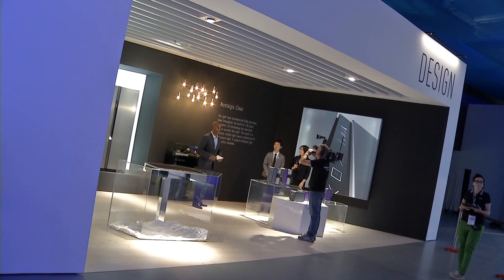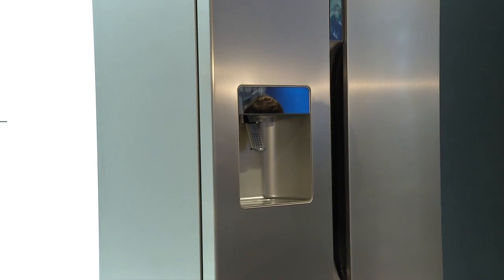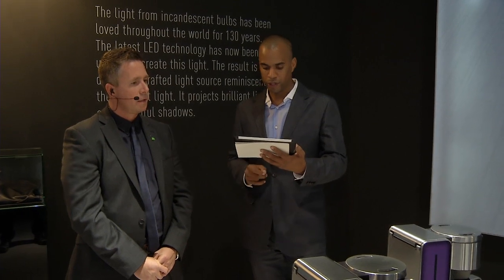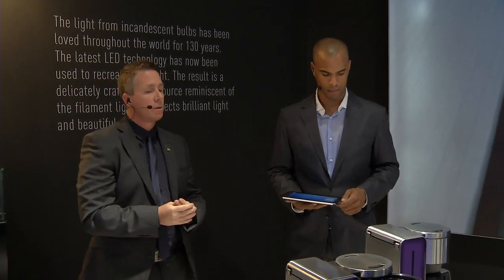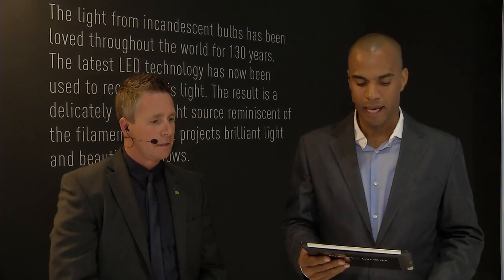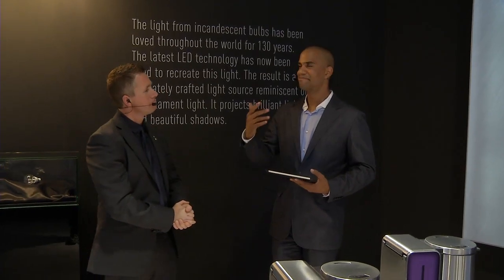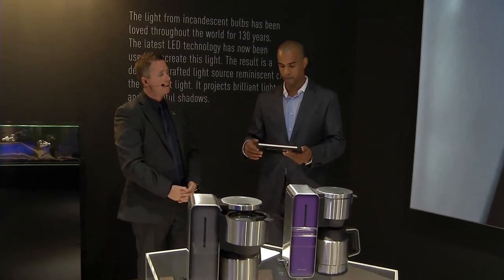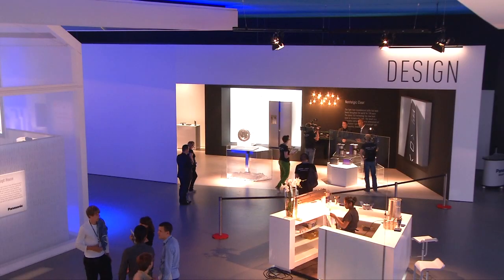Panasonic LIVE @ IFA: Start the day in style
Experience your very own highlights from Panasonic LIVE @ IFA 2012. Join the live talk from wherever you are, ask our experts directly at the booth and get personal demos of our products and ideas.